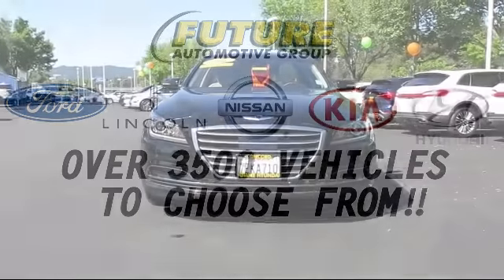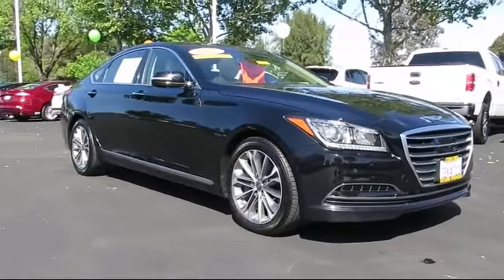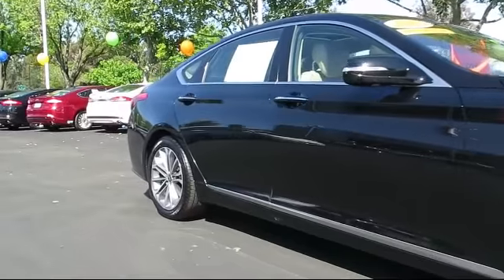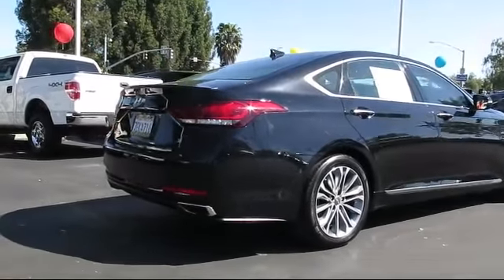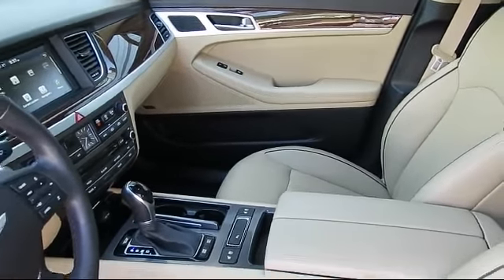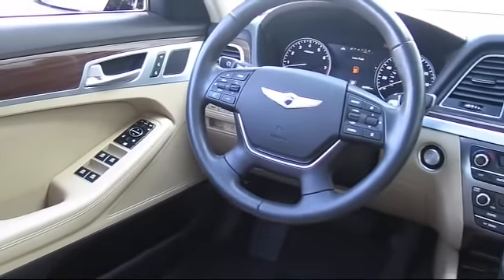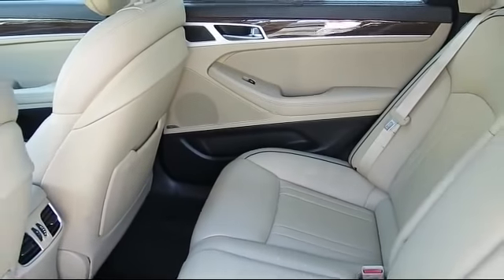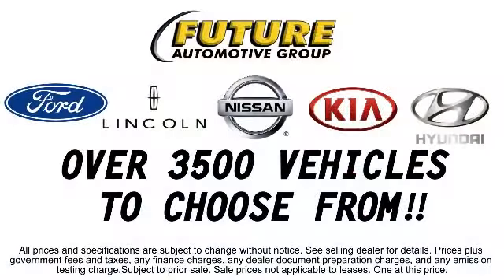2015 Hyundai Genesis Sedan 3.8 Concord San Jose Fremont Hercules Sacramento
2015 Hyundai Genesis Sedan 3.8 Stock Number: P8337 Vin:KMHGN4JE3FU036991.

2285 Diamond Blvd.